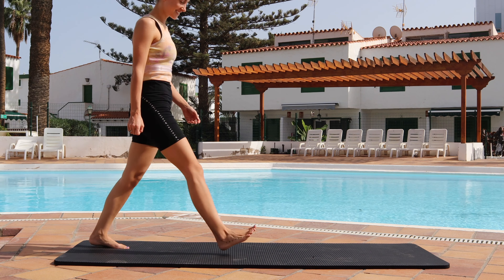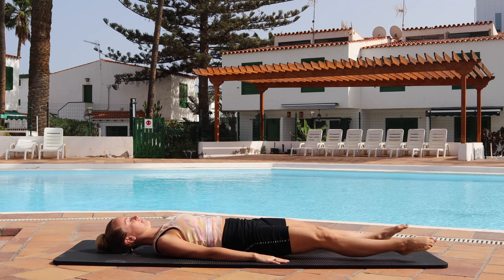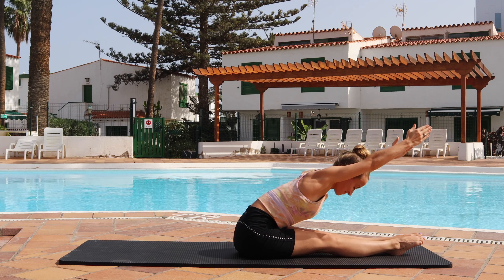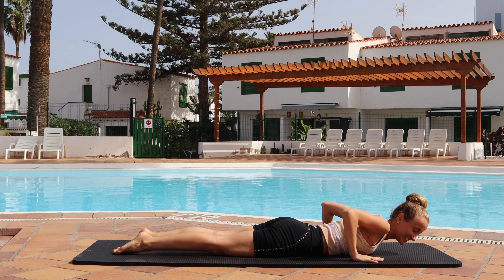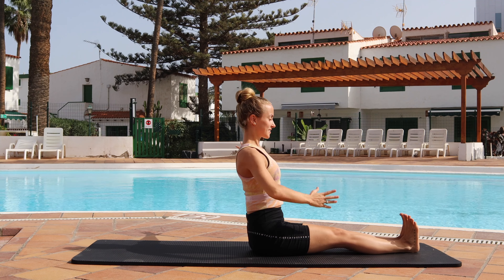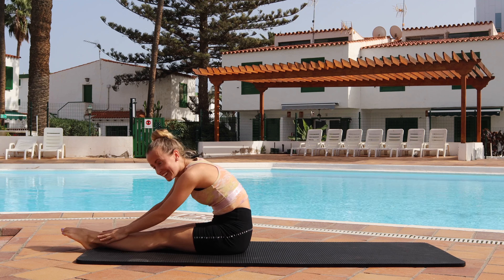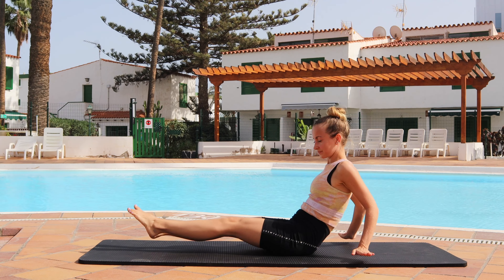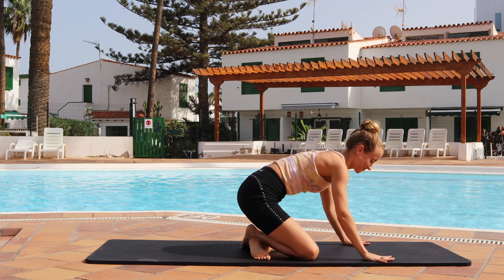Day 29 | 34 Moves for 34 Days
This challenge took me a year to film and voice over. It is definitely a passion project, I want to share far and wide.

Your goal is to do between 5-7 classes per week. Consistency is key. Any less and you will find yourself repeating the same class over and over, rather than progressing to the next one.
Repeating classes is encouraged, should you feel you the need. Doing 5 classes per week and reaching Day 34 is a huge achievement and the best feeling- mentally and physically.

Note: My version of the 34 moves challenge is mixture of different Pilates styles that I have been qualified in. I have pulled together instructions and techniques that I believed to be a smooth and achievable way to progress through the Pilates levels of these exercises (with all modifications available).

The progress made from Day 1 to Day 34 here is astonishing and transformative. I did this full challenge many times over with clients live on zoom. We did 5 classes per week, until we hit Day 34.

Feel free to contribute
Very appreciated, always,

H x